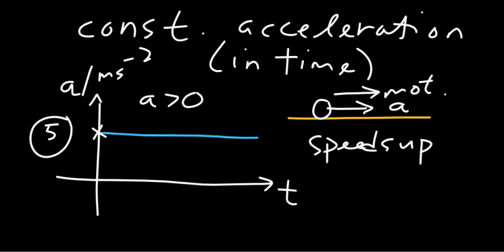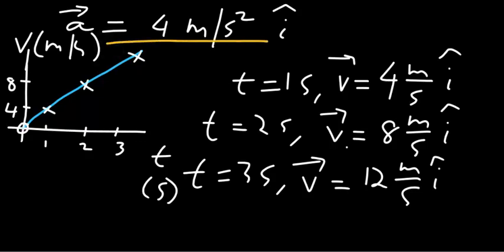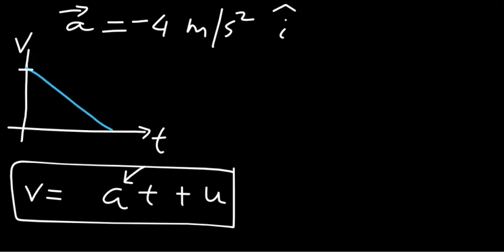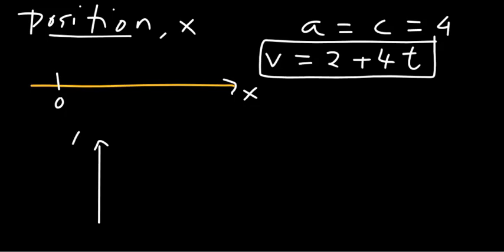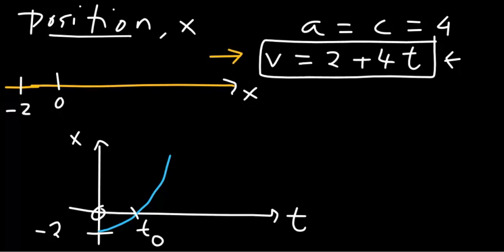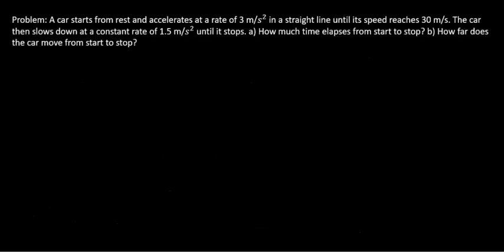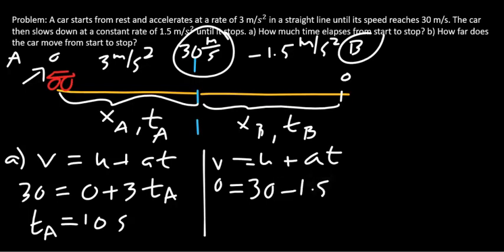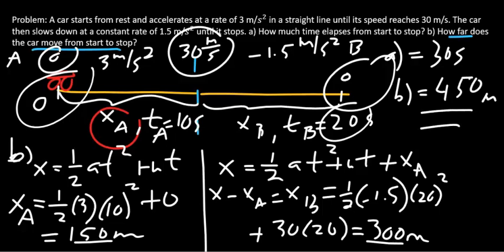A closer look at kinematics and constant acceleration - Physics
This video tutorial takes a closer look at crucial concepts in kinematics. It also explains the nature of acceleration-time graph, velocity-time graph and position-time graph for kinematics. A solved problem is also presented.

0:00 Introduction
0:07 Constant acceleration
1:52 Speed/velocity
4:19 First equation of kinematics
5:53 Position/distance travelled
9:11 Second equation of kinematics
9:55 Third equation of kinematics
10:13 Solved problem